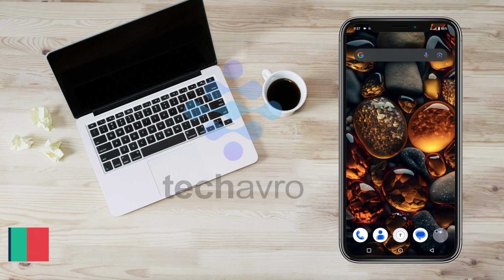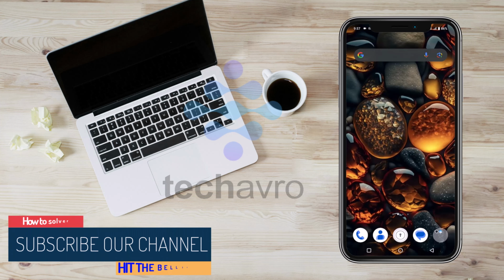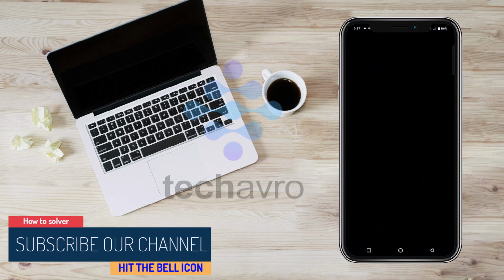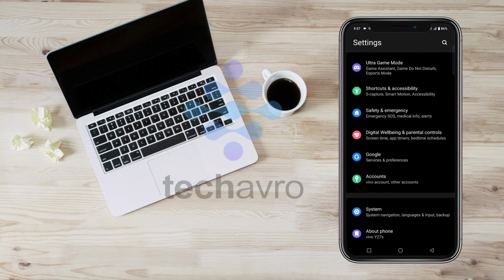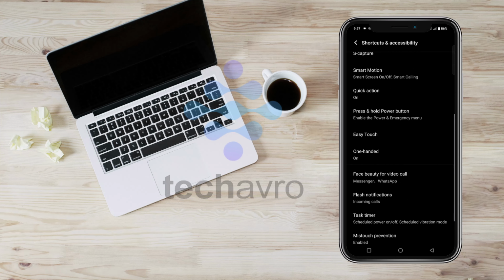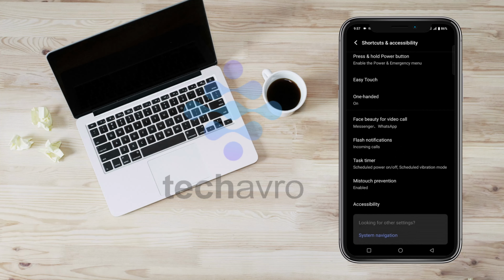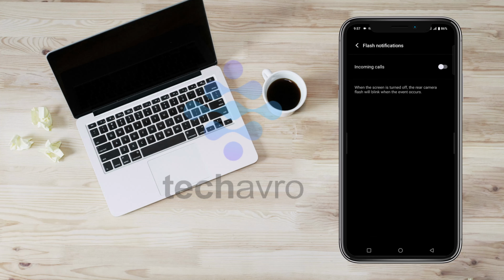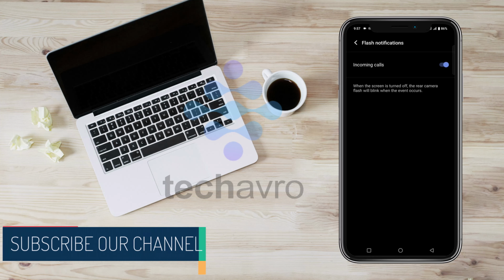How to Enable Flashlight Notification For Incoming Call in Android Phone 2025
How to Enable Flashlight Notification For Incoming Call in Android Phone